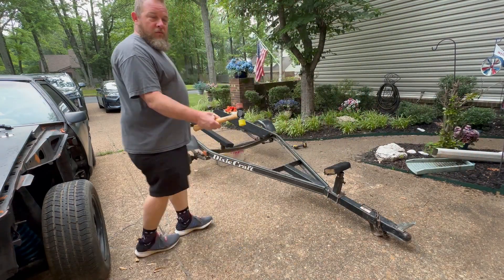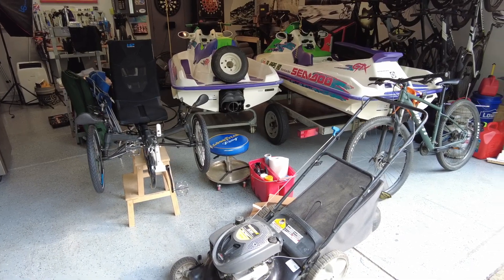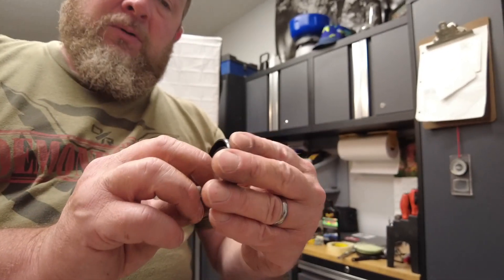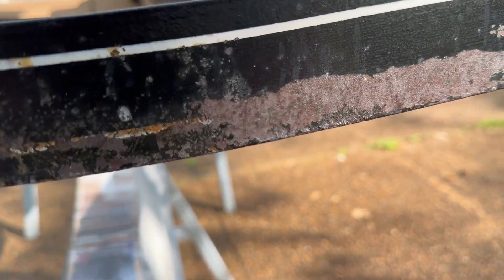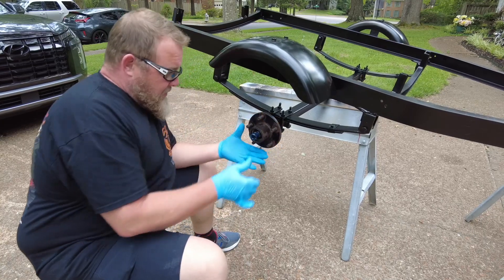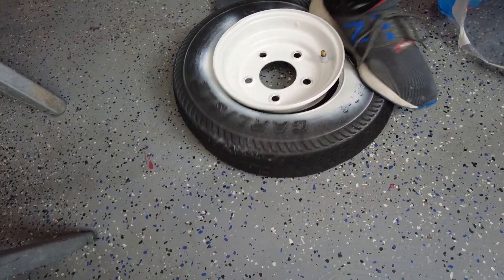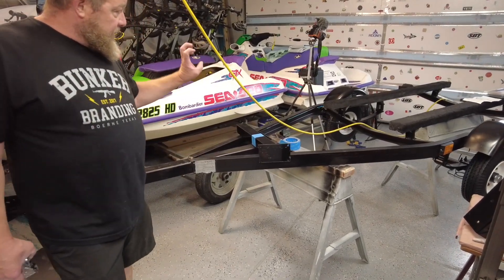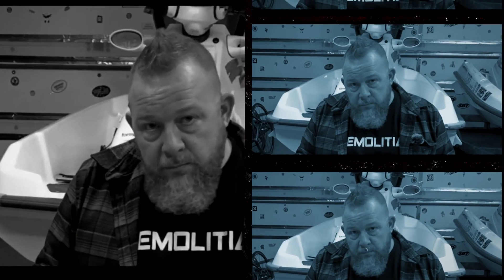Seadoo Trailer Makeover, Overhaul Hub Bearings, Install New Trailer Lights....and More!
Here's links to some of the items I use.
DJI Pocket 2
Powered handle
Sony A7II

We take apart this old Dixie Craft Seadoo trailer, jetski trailer, pwc trailer and make it like new. We strip the boat trailer down to nothing but the frame and give the jetski trailer a fresh paint job. Then we over haul the hubs. We install new trailer bearing races, we install new trailer bearings, and new trailer bearing seals. Load it up with fresh marine grease. Pack wheel bearings with marine grease, We install new trailer lights on the seadoo trailer, jetski trailer, pwc trailer. we install new winch system too.